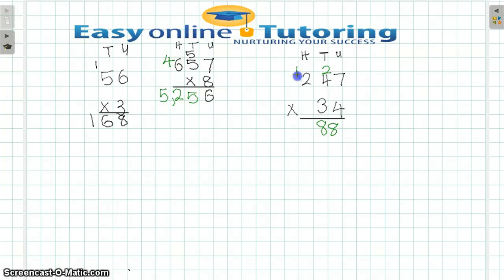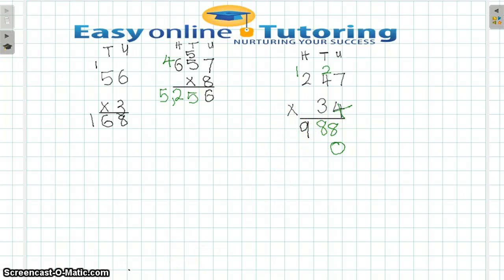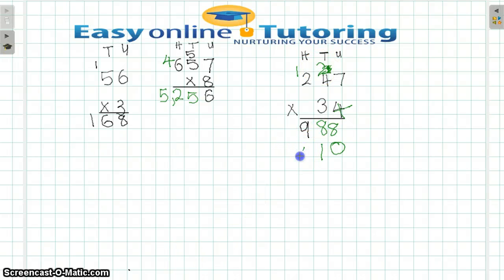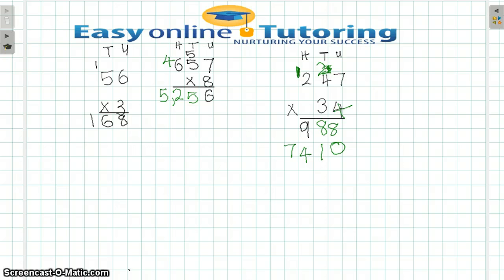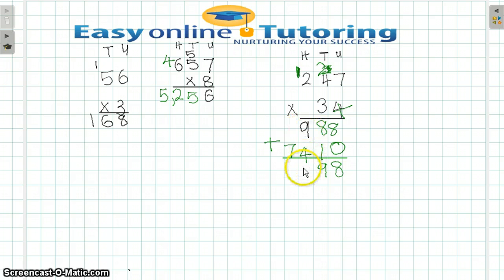EOT Test Tutorial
A test tutorial